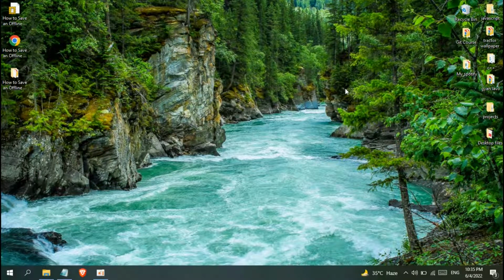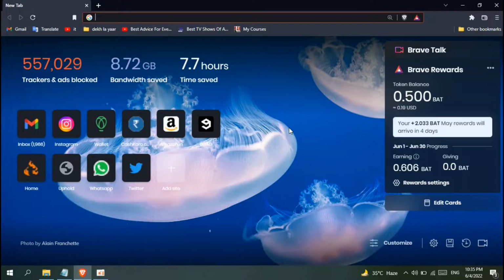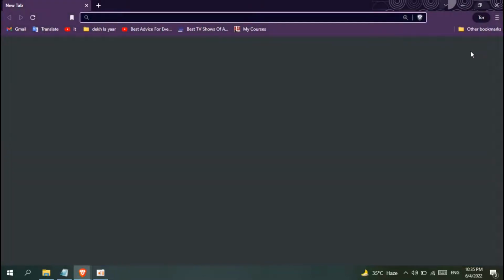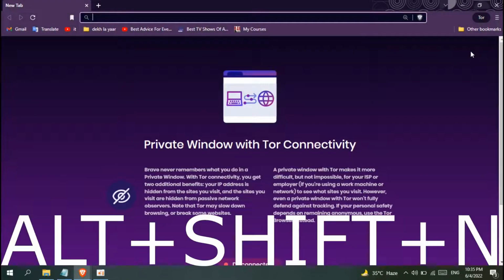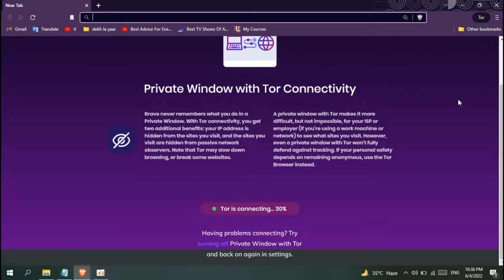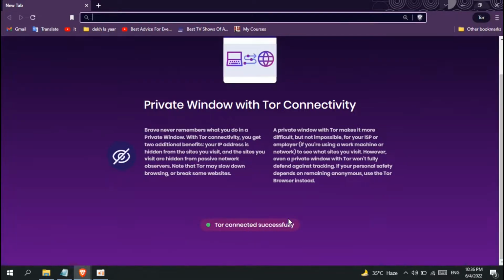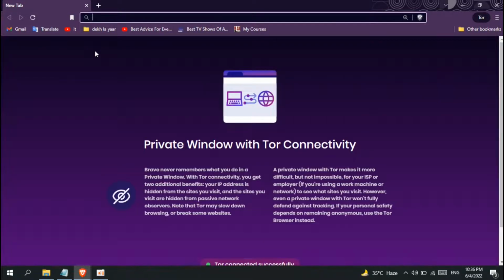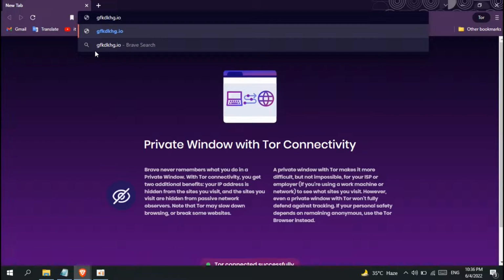How to use Tor in brave browser | Use dark web with brave